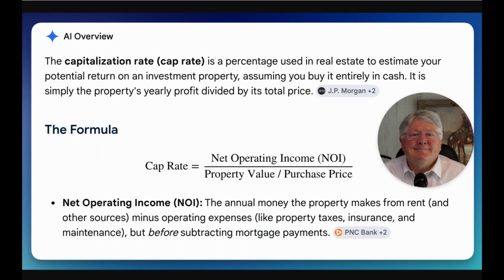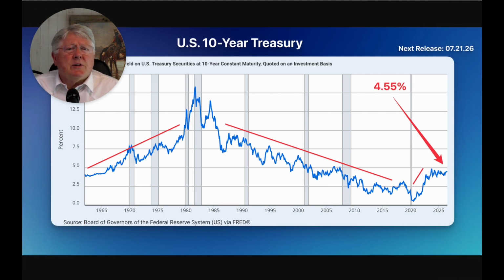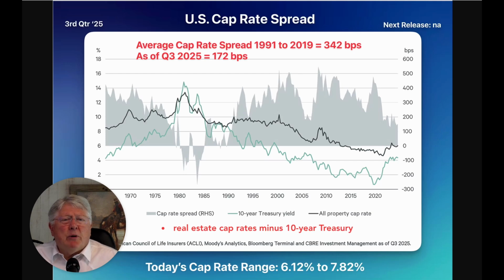How You Value Commercial Property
This is a very simple introductory tutorial on how you price Commercial Property. It starts with understanding what Cap Rates are in the simplest of terms, the cap rate is a percentage used in real estate to estimate an investors potential return on a commercial property, assuming in this scenario that you buy it entirely in cash.  It is simply the property’s yearly profit divided by its total price.

Today's Economy

For Help Buying or Selling Commercial Property

For Help Buying or Selling a Business